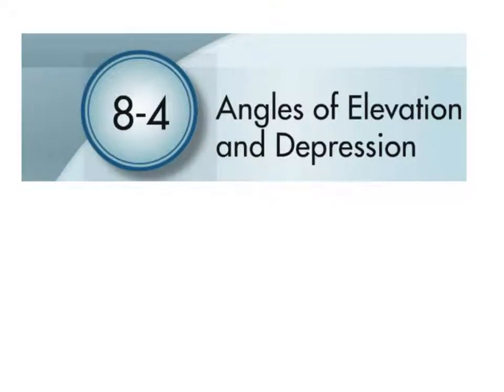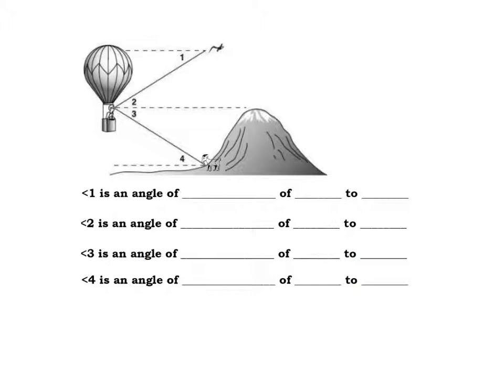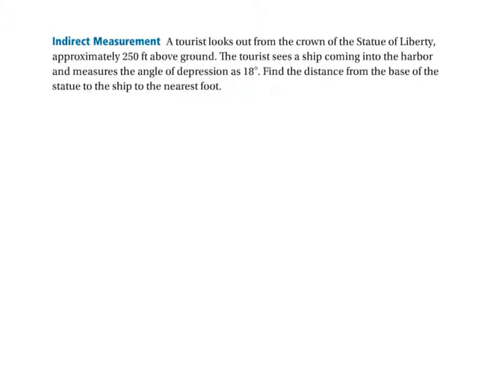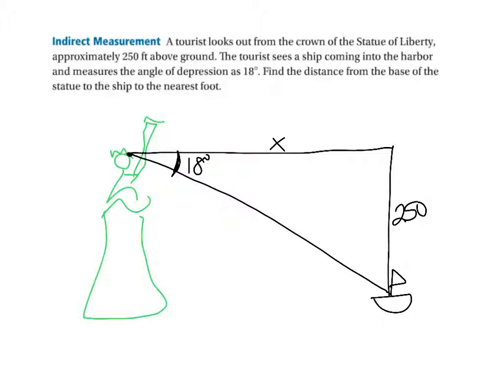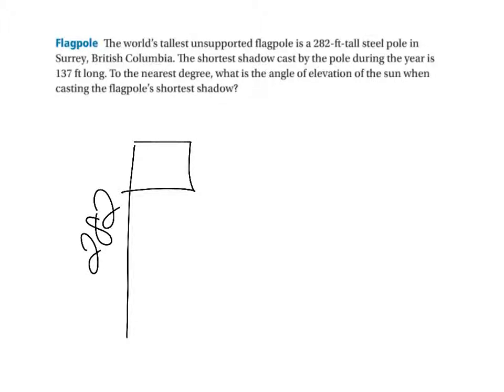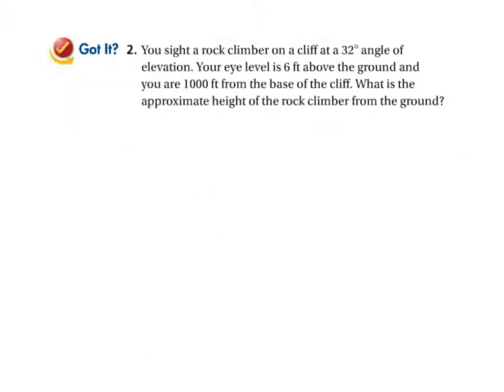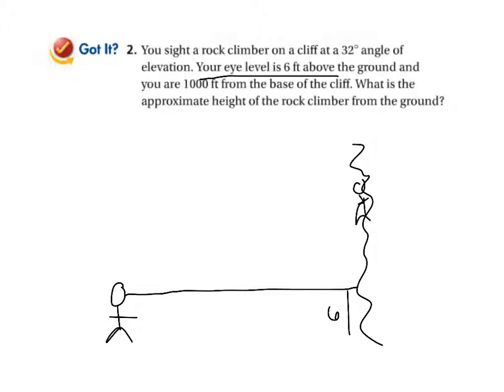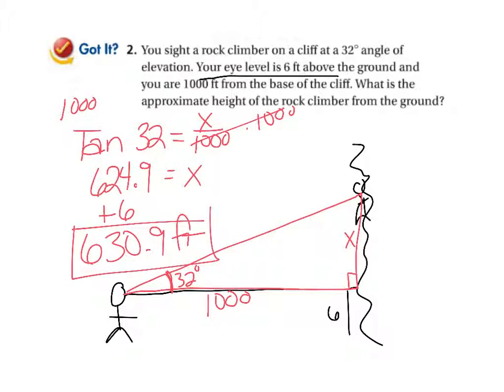Geometry - 8.4 Angle of Elevation and Depression